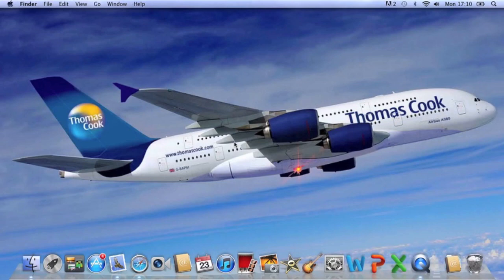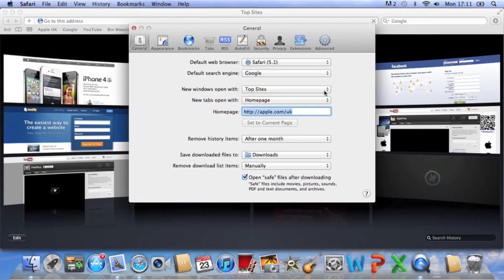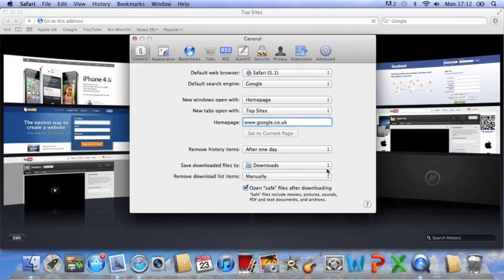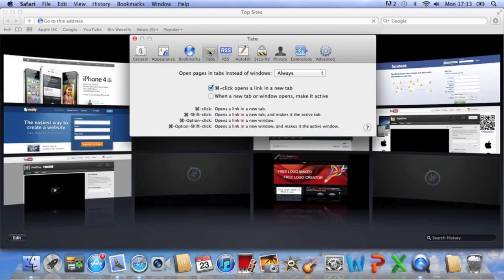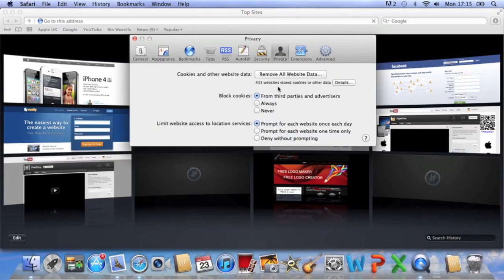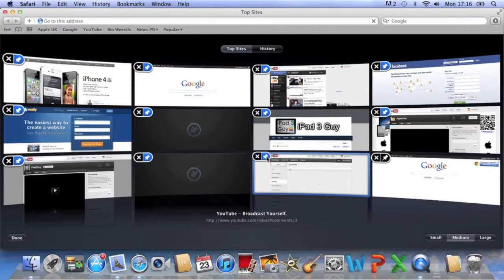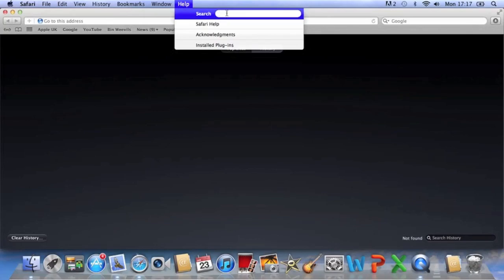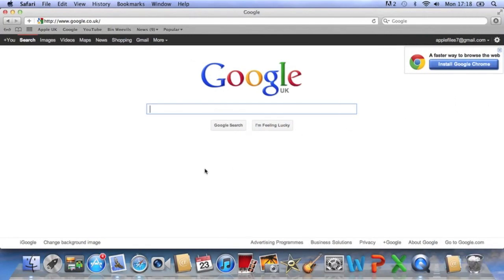Safari Tips and Tricks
In this video I will show you all of the basic tips and tricks on safari like how to change your homepage etc. and what everything does. This will probably help most if you have changed from Internet Explorer or FireFox to Safari.